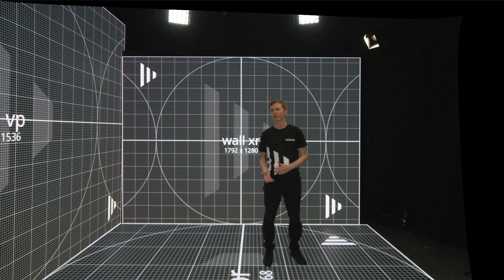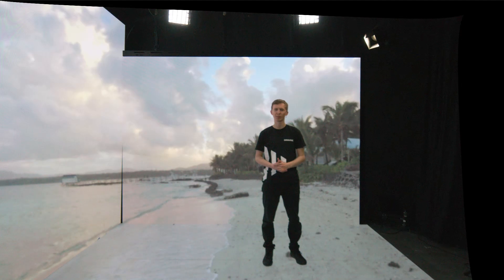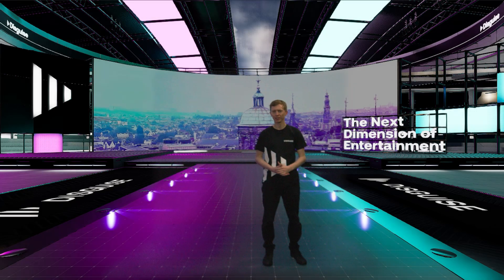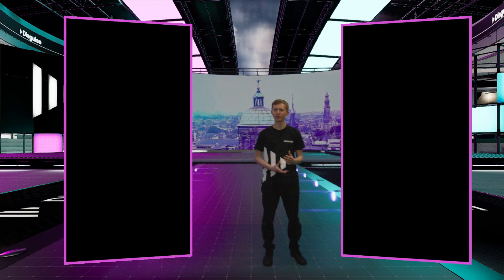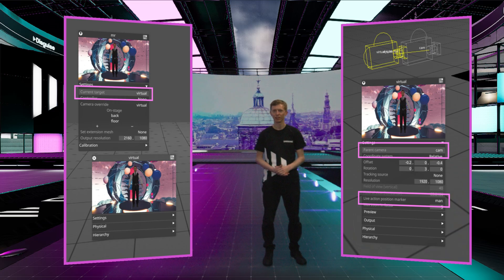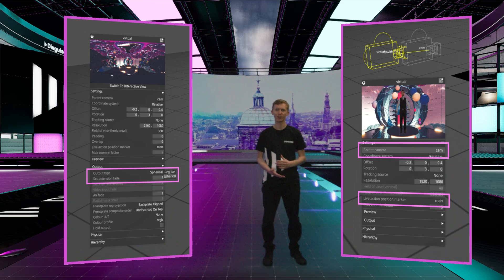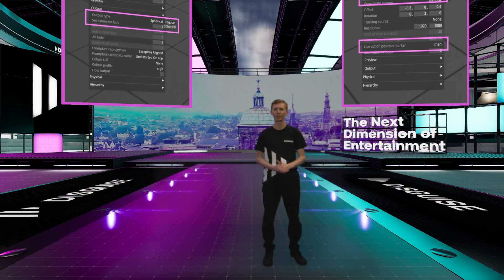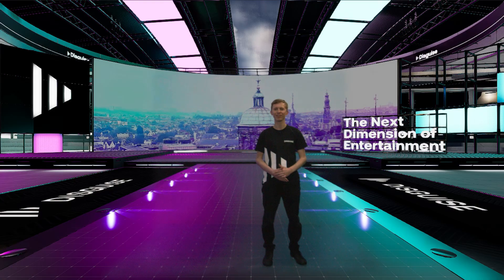Disguise xR for VR demo - Broadcast output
This video is a demonstration of the xR for VR workflow powered by Disguise.